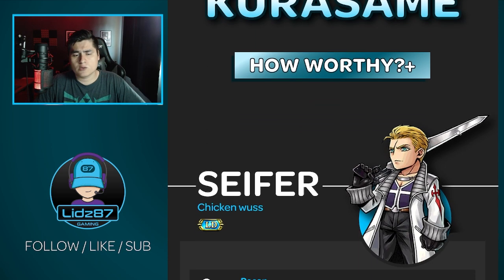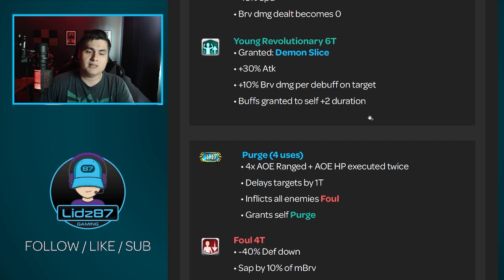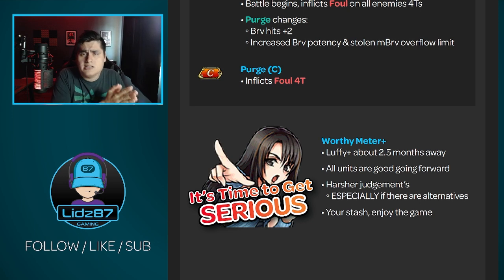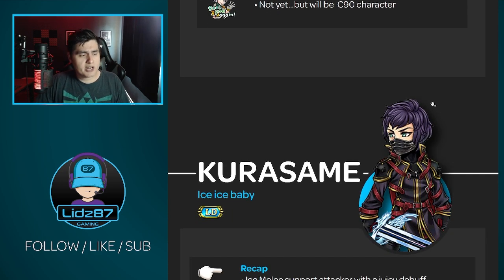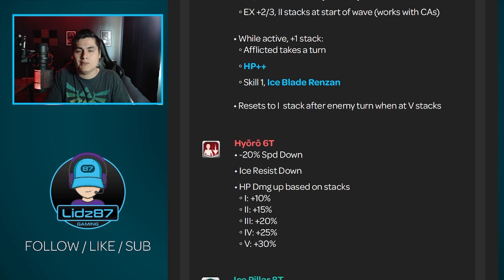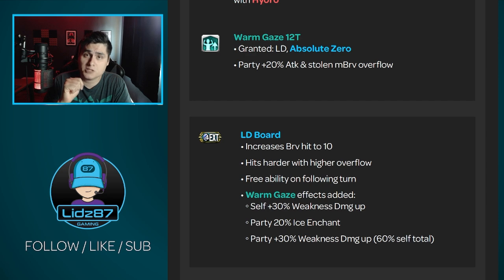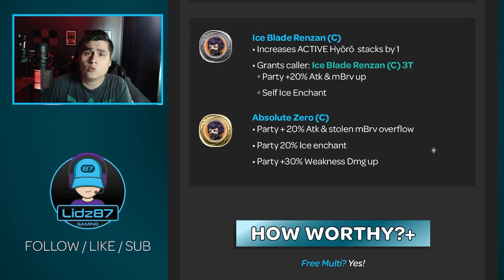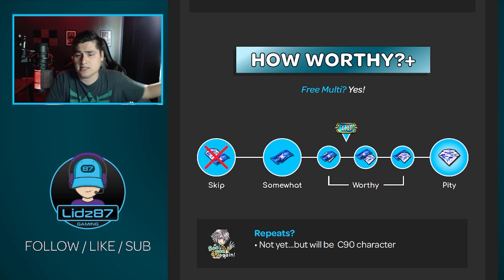Seifer & Kurasame, How worthy?+ - Dissidia Final Fantasy Opera Omnia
Recapping Seifer & Kurasame to see how worthy they are of your tickets &/or gems!

Timestamps
00:00 Intro
00:23 Seifer
7:10 Kurasame